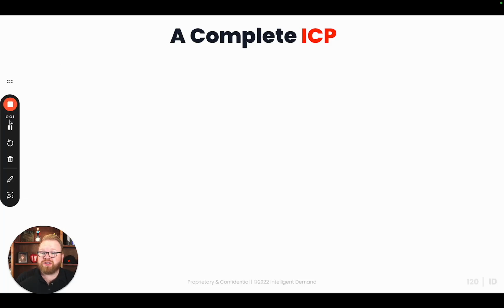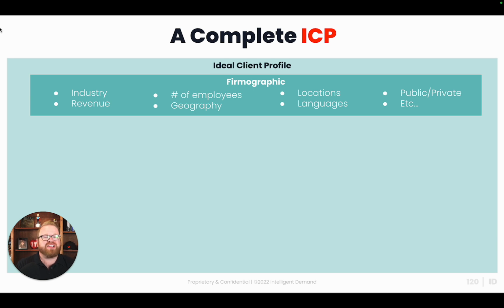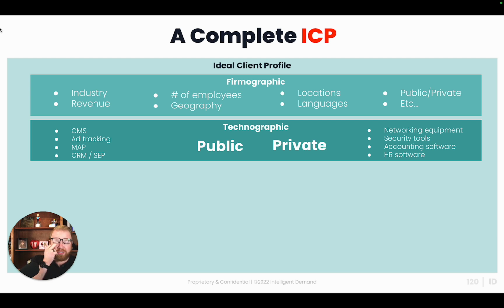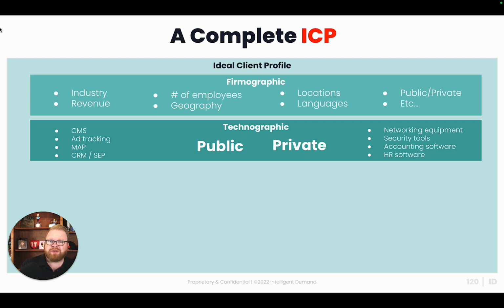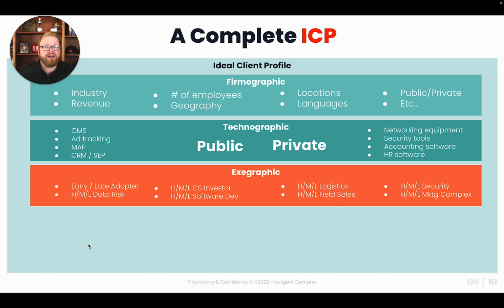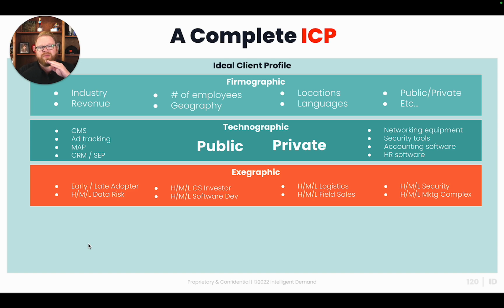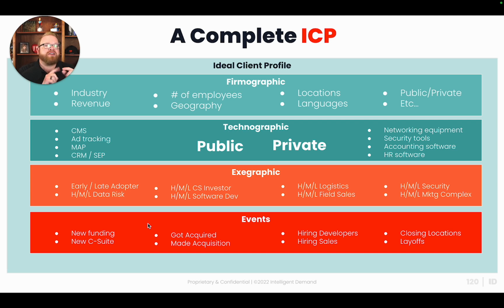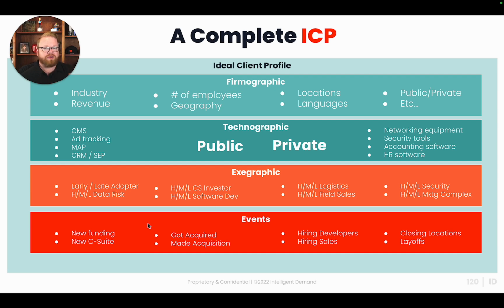🥇 Building a Winning ICP: It’s More Than Just Firmographics!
What makes a truly great Ideal Client Profile (ICP)? Most companies stop at firmographics—industry, revenue, employees—but that’s just scratching the surface.

Here’s what you need to consider for a complete ICP:

1. Firmographics: Basic data like industry, size, and location.
2. Technographics: The tech stack your prospects use—critical for knowing if your solution is a good fit, or if the company is investing in the area you solve for.
3. (NEW) Exegraphics: The "personality traits" of a company, like being an early vs late adopter of new technology.
4. Event Data: Real-time changes like new funding or C-suite changes that signal fertile ground for your solution.

One thing you don't see: intent data. It doesn’t belong in your ICP. We'll talk about how to use intent data to prioritize accounts WITHIN your Target Account List (TAL) on the next video.

Want to dive deeper? Hit up Aaron Owens to apply for an ICP workshop that can help you team nail your targeting in a way that makes your entire revenue engine more efficient.